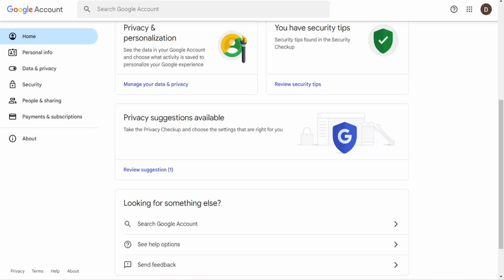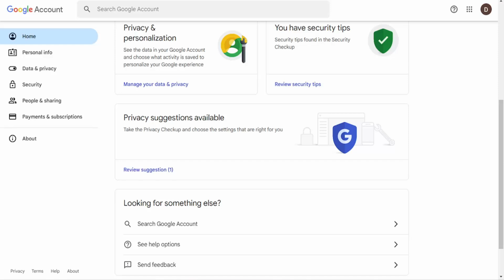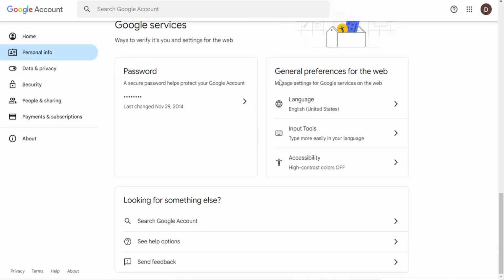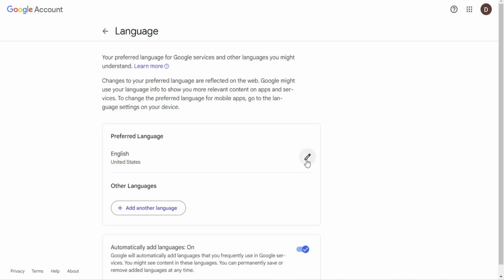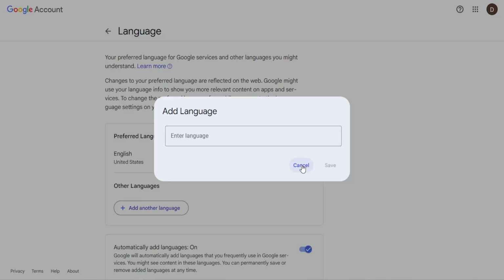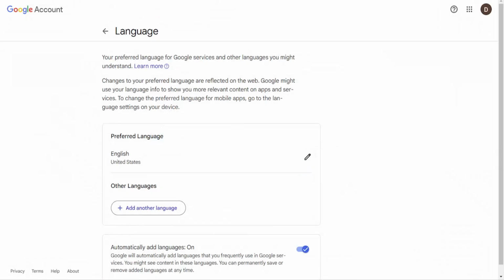How to Change Google Language Settings to English [2026]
How to Change Google Language Settings to English [Tutorial]

Discover how to change your **Google language settings** to English, making it easier to navigate and use Google services in your preferred language. This tutorial explains the steps to adjust language preferences, ensuring a more comfortable browsing and searching experience. Whether you’re using Google Search, Gmail, or other services, customizing your language settings provides a consistent and efficient user interface. Tailor your Google experience to your needs by switching to English for clearer communication and easier access.

Issues addressed in this tutorial:
how to change language settings in google chrome to english
change google search language settings to english
hey google change my language settings to english
how do you change the language back to english
how to change google language from chinese to english
change google language settings
how to change google language to english
change the language of google
why does google automatically change language